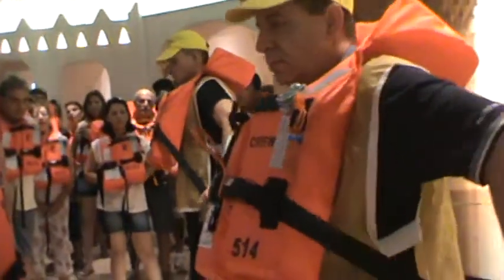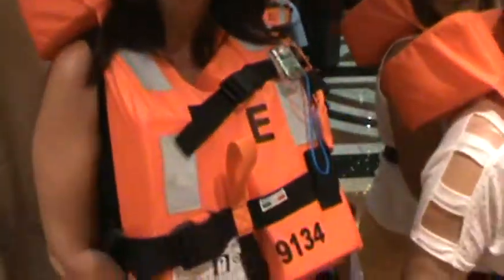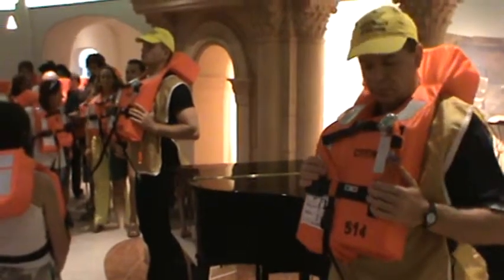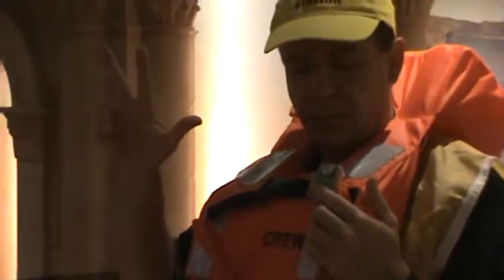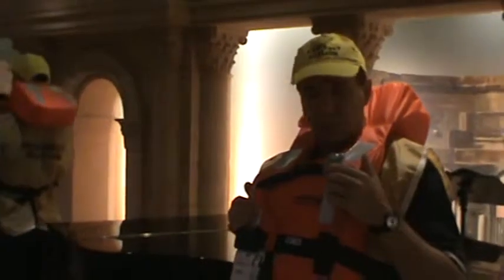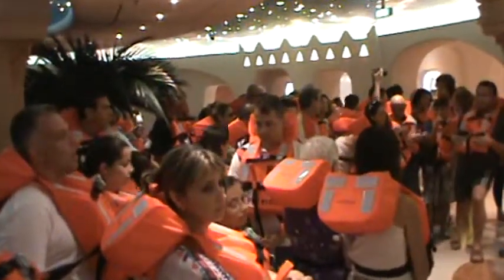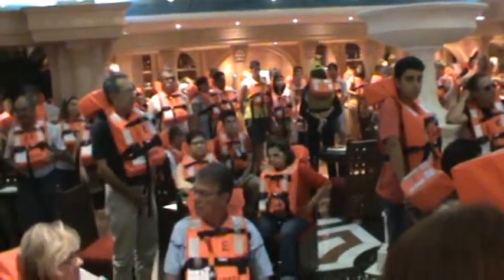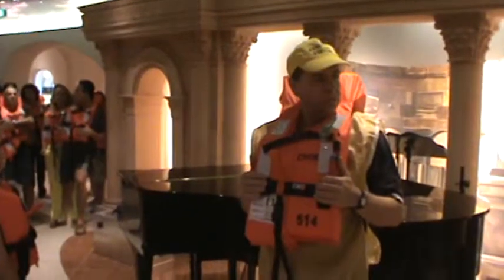Treinamento de uso dos Salva Vidas a bordo do Navio MSC Preziosa Jan 2014